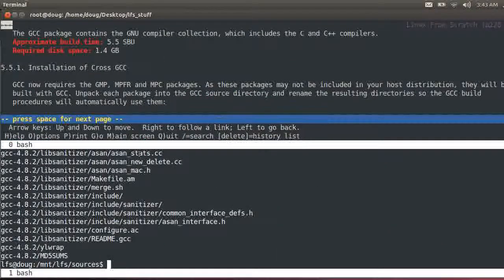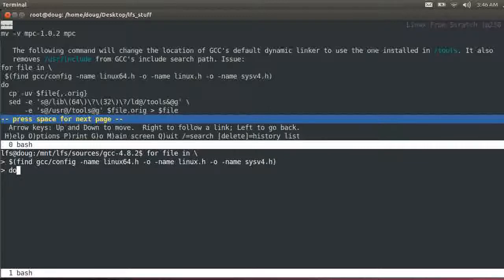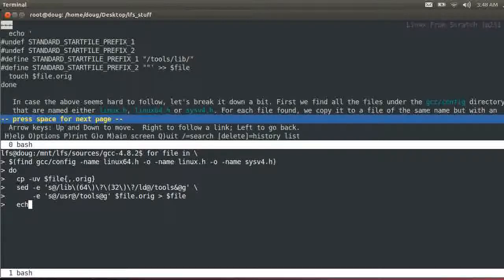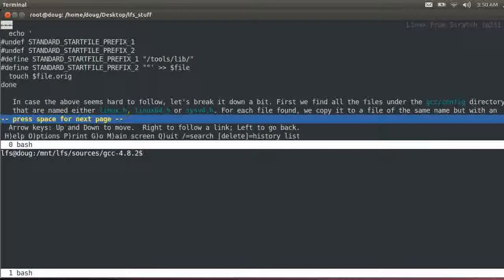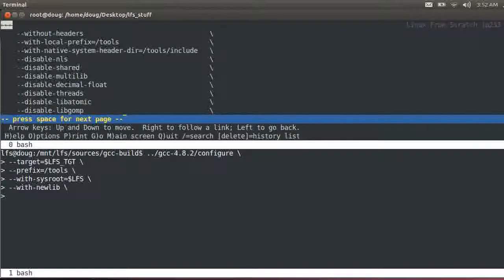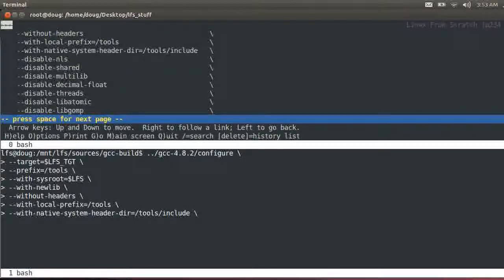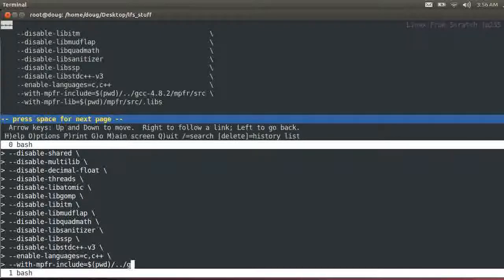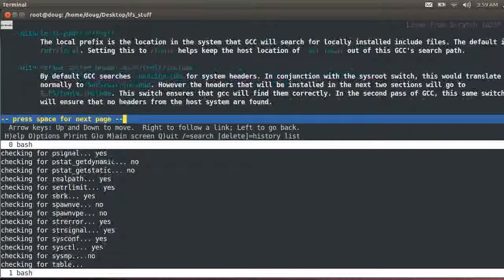LFS 7.5 section 5.5